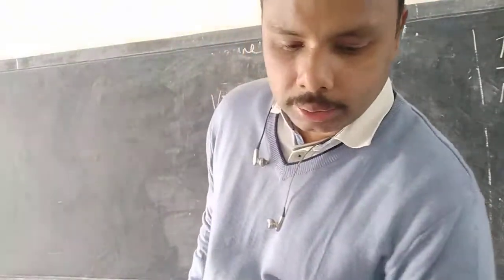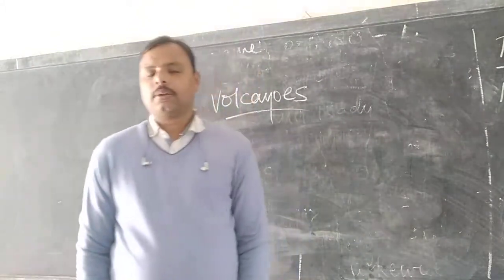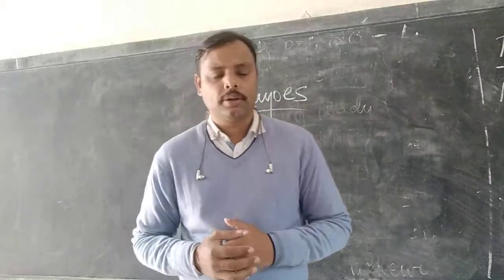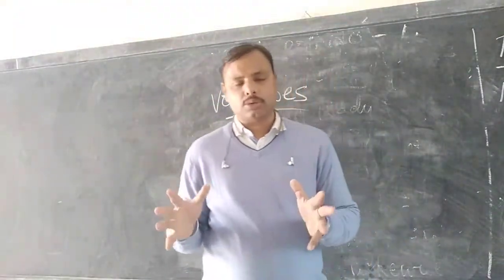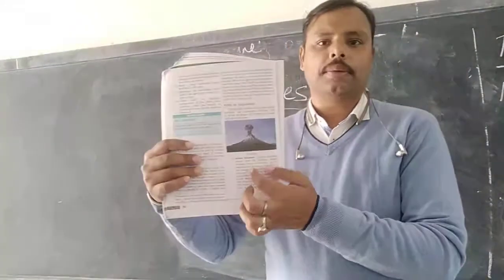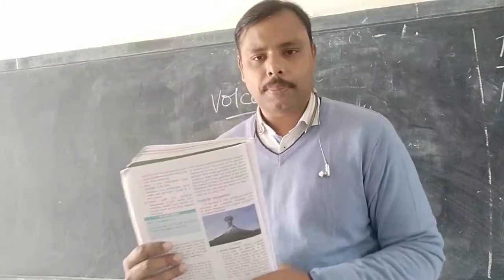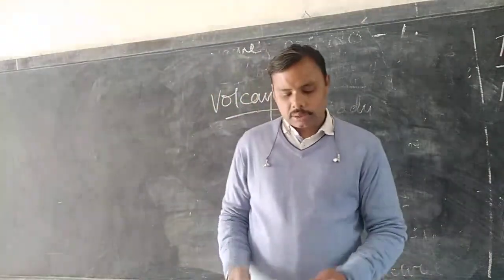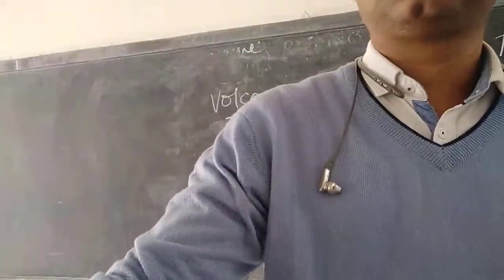12/12/2020 class v sst meaning of volcanoes